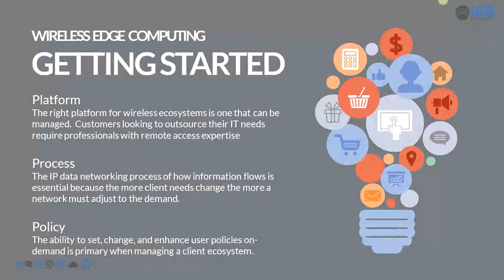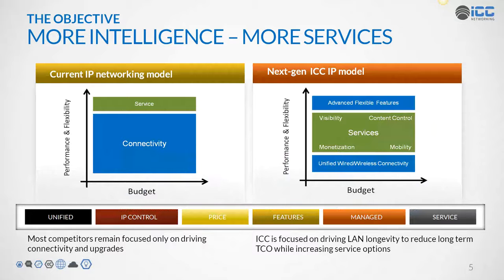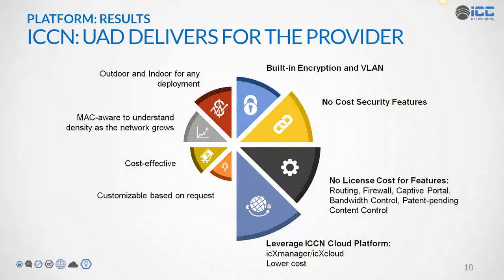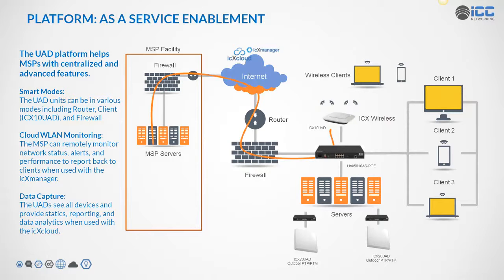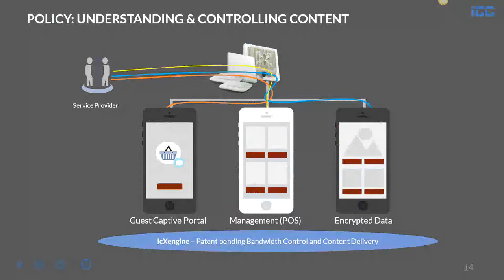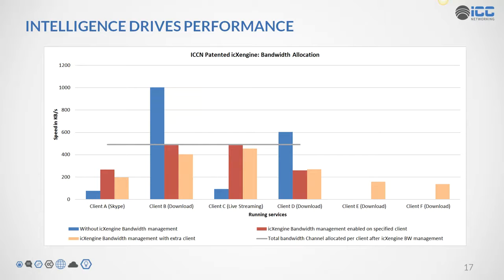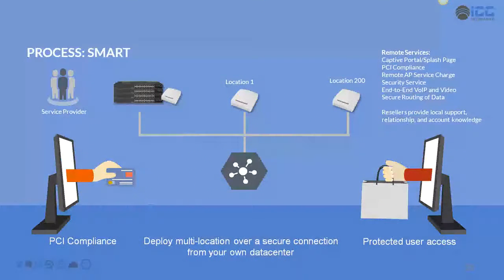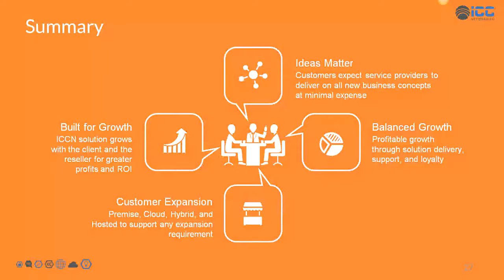ICCN March 2017 Webinar: Deploying Intelligent Wireless Networks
ICC Networking advanced wireless solutions. Deploying intelligent wireless networks that drive client features and requirements.